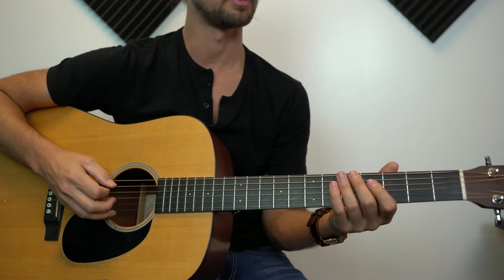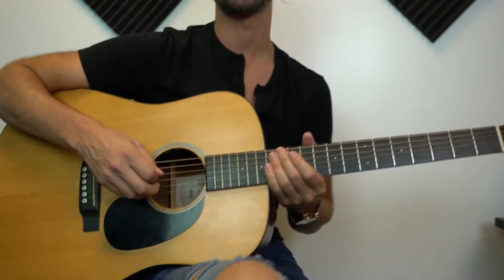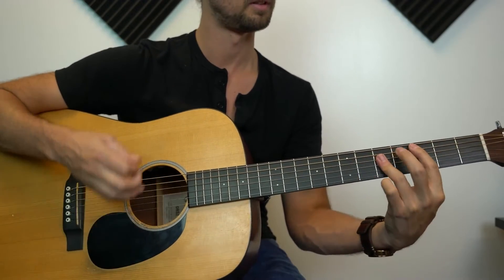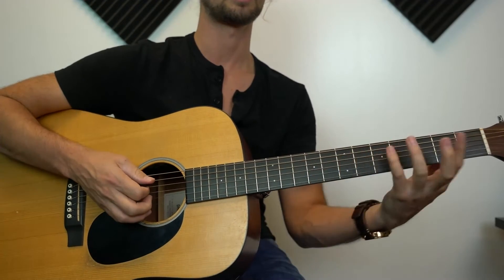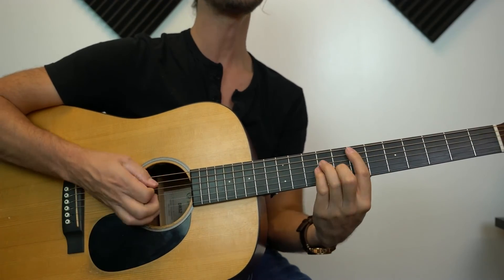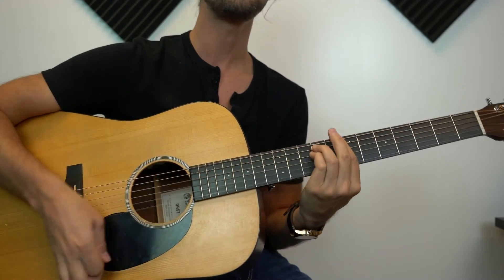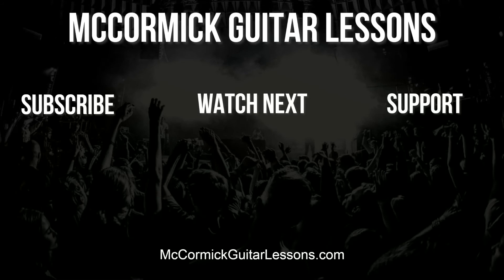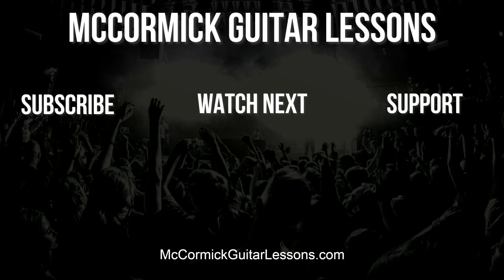Iration - Time Bomb | Acoustic Guitar Lesson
Unlock the mystery of a great reggae song.  I teach full time and pride myself on a great ear and even I had a very difficult time figuring this one out!  In this video, I do all the heavy lifting for you.  To add to that, I've even gone so far as to create a chords/lyrics PDF for my loyal Patron members who contribute $5 or more.  You can check that out here:

Having trouble?